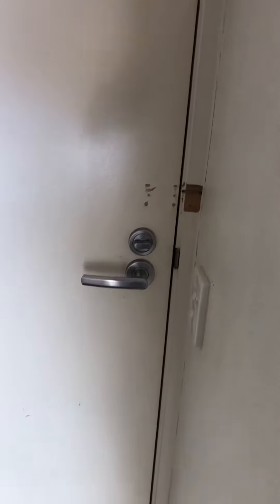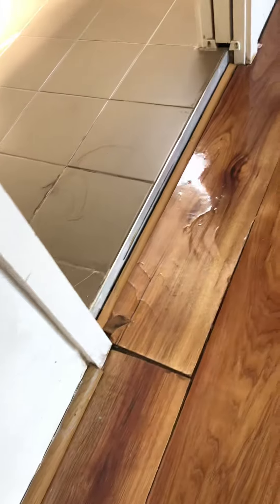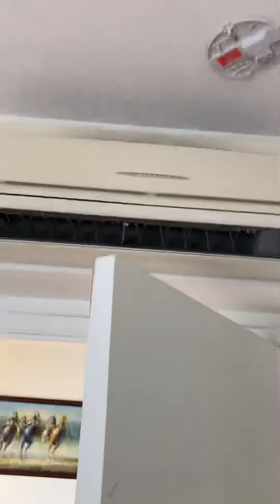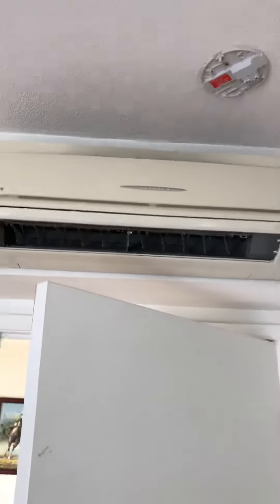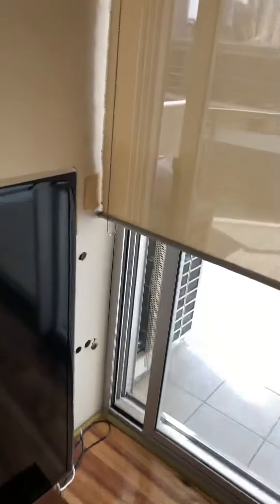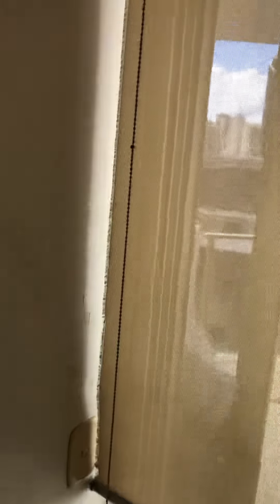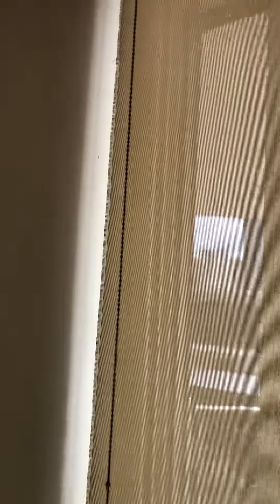91/62 Cordelia St, Sth Brisbane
Quick video highlighting areas that are of concern